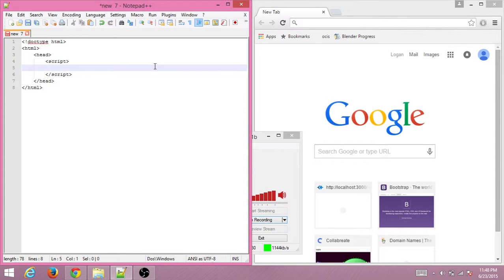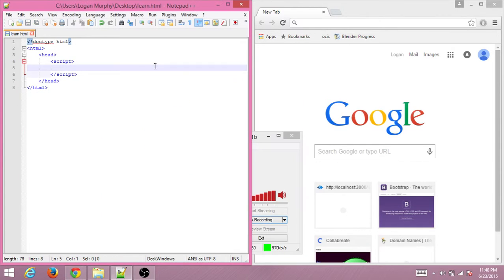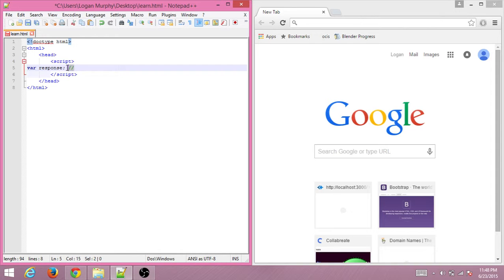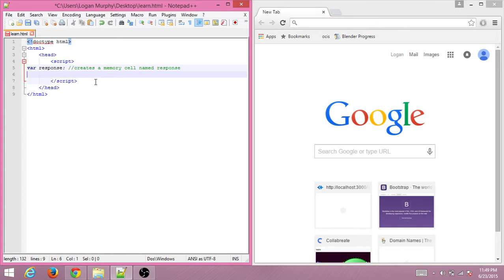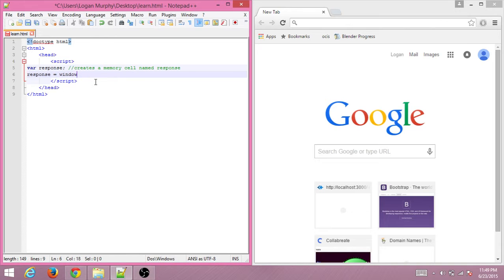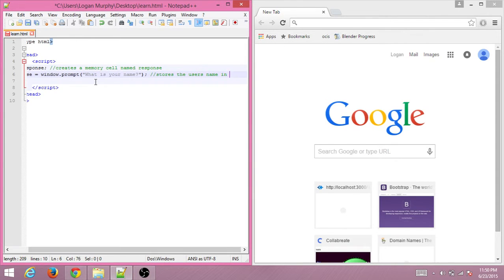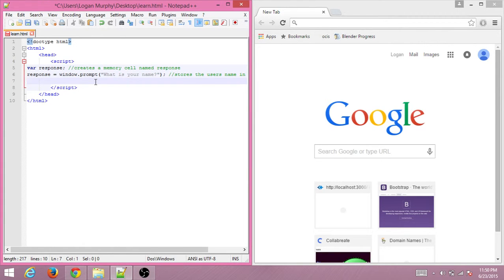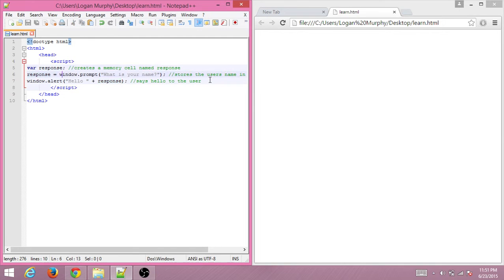Learning Javascript - Creating, Writing, and Reading Memory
Learn to program using raw Javascript